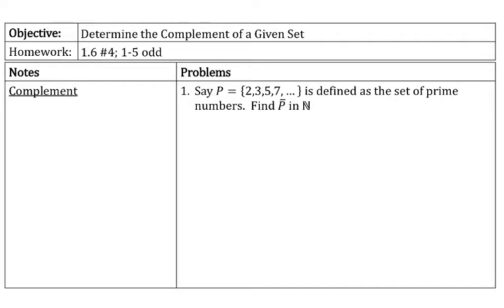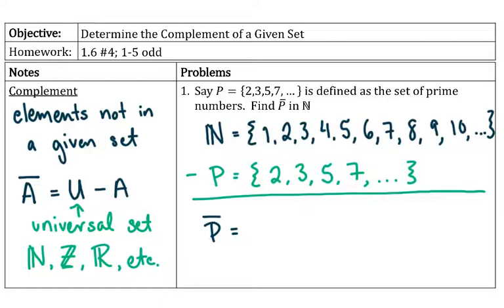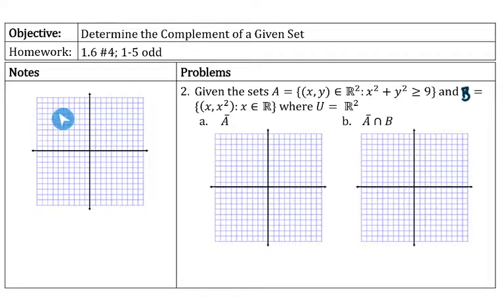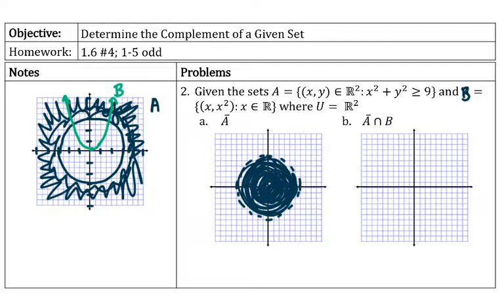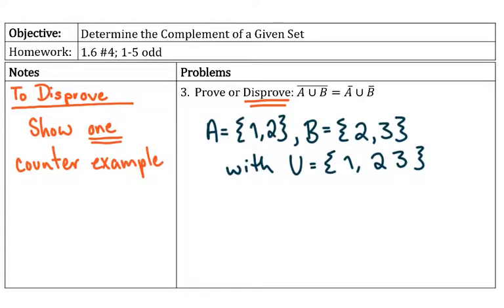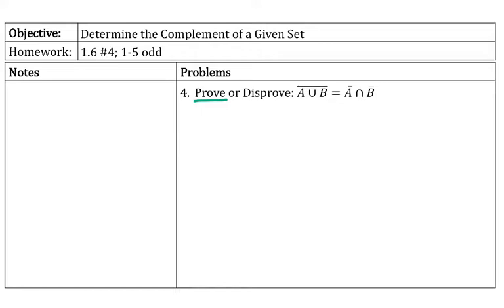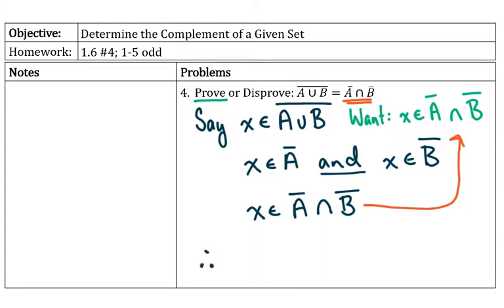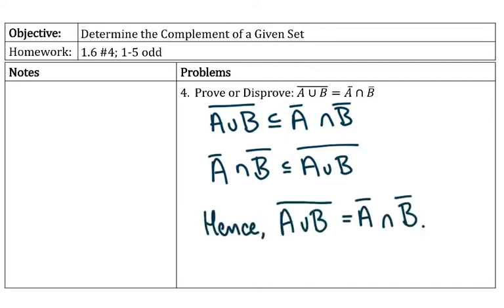Determine the Complement of a Set